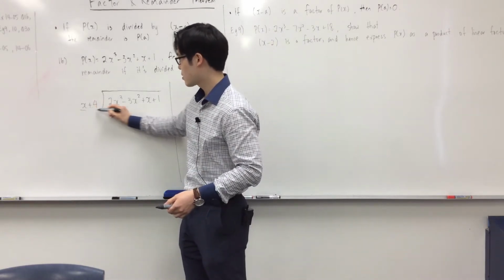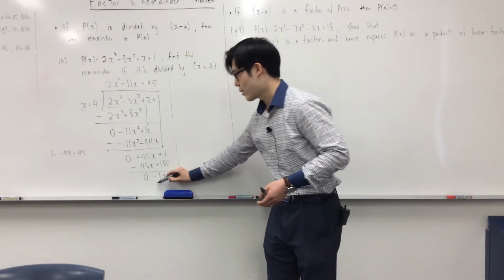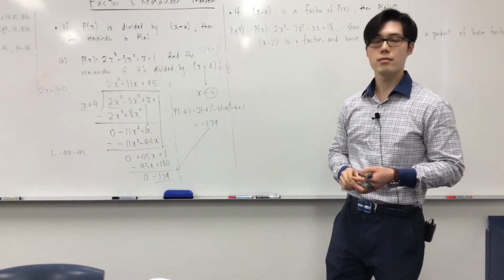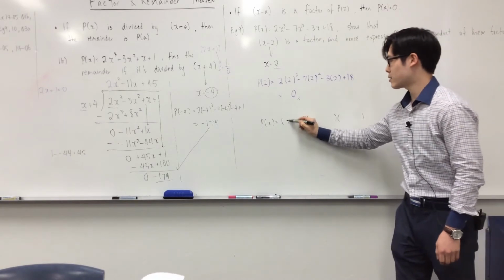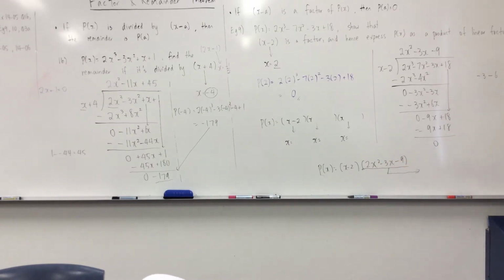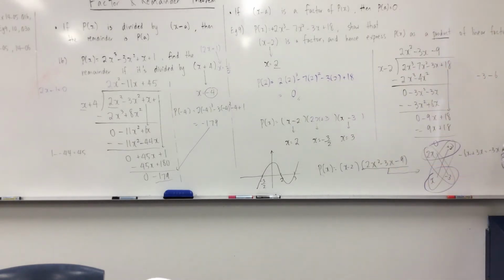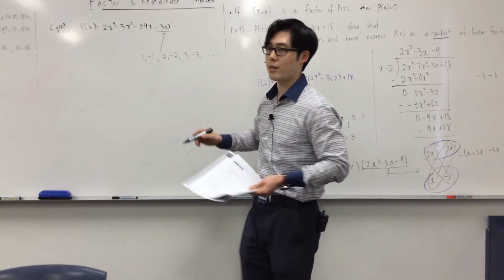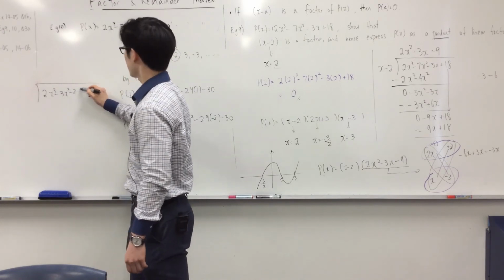Polynomial Remainder theorem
Questions from New Century 10 5.3